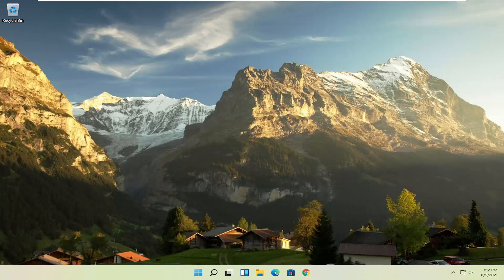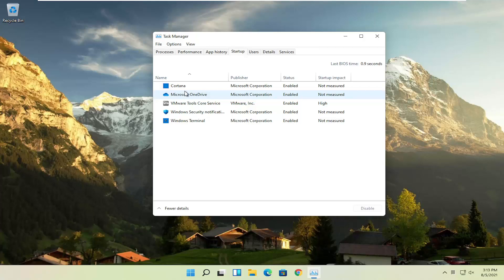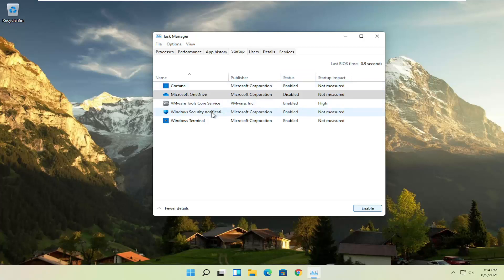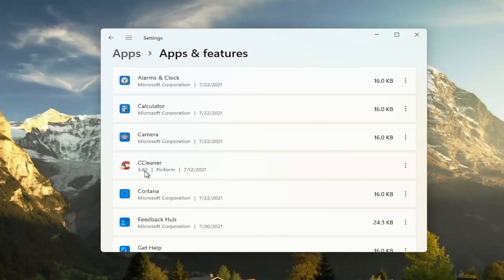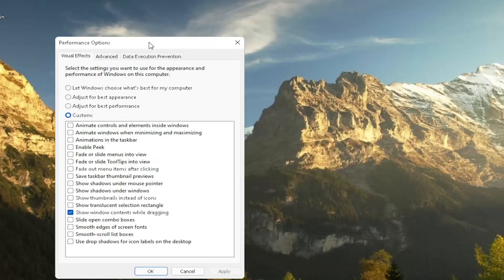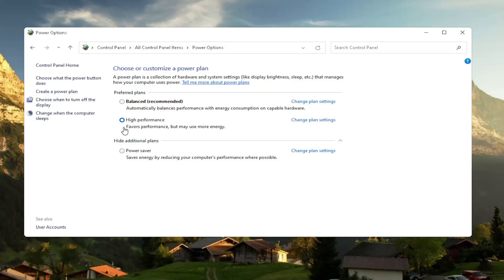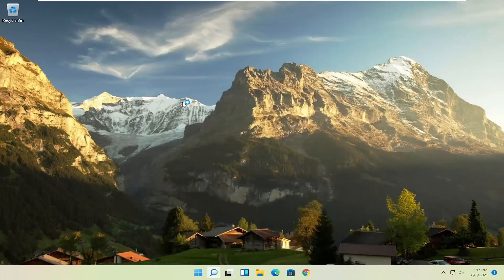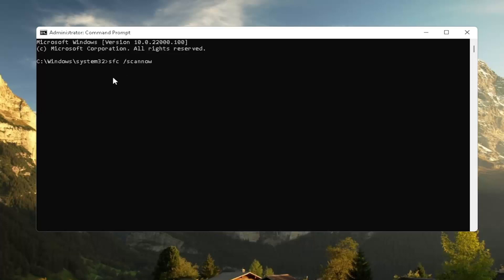How To Speed Up Lenovo Computer - Windows 11 [Tutorial]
Lenovo Laptops has no problem handling most basic tasks such as web surfing, sending/receiving emails, and running desktop office applications.

But, after certain years of usage. Things starts to change. You might see that your Lenovo Laptop runs slowly and had more lags. Worse yet, the laptop freezes now and then.

Have you ever had similar experiences? There’s nothing more frustrating than a sluggish PC, especially when you need your Lenovo laptop to get the work done as fast as possible.